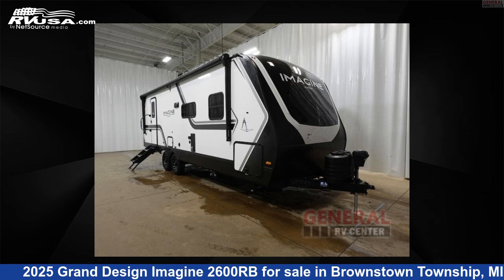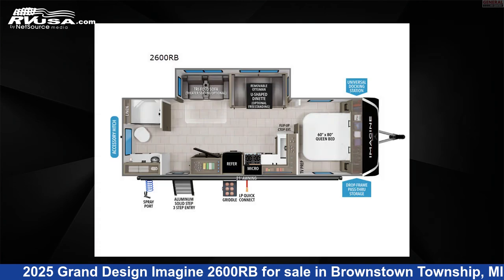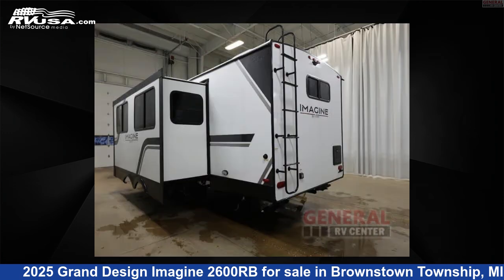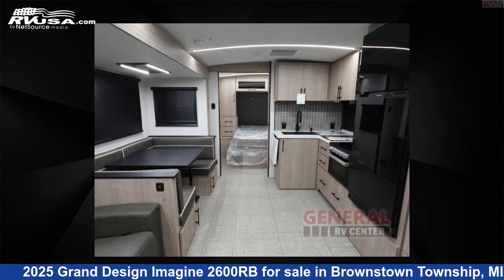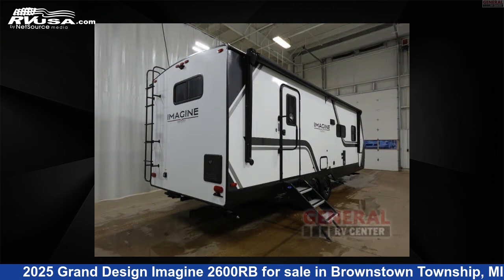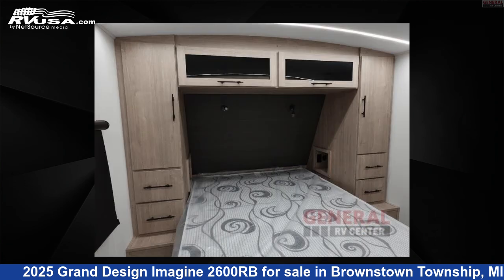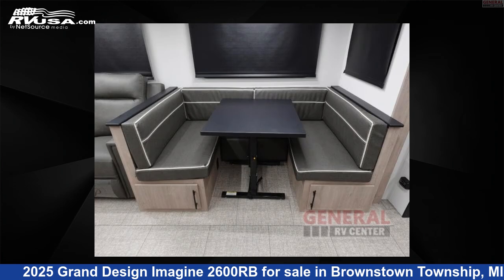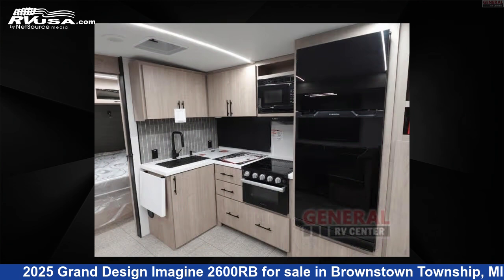Beautiful 2025 Grand Design Imagine Travel Trailer RV For Sale in Brownstown Township, MI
This 2025 Grand Design Imagine 2600RB is a Travel Trailer RV. It is located in Brownstown Township, MI 48192 and is offered for sale by General RV Center. This New Grand Design Is 29' 0" in length and features sleeps 4, Slideout, and 45 gal fresh water capacity. The floorplan layout of this Travel Trailer features Front Bedroom, Rear Bath, U-Shaped Dinette.